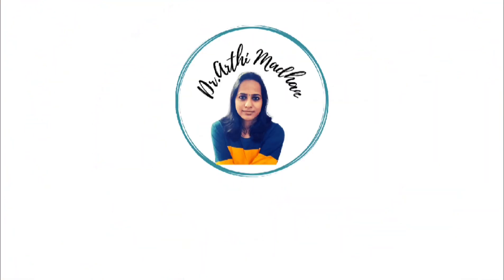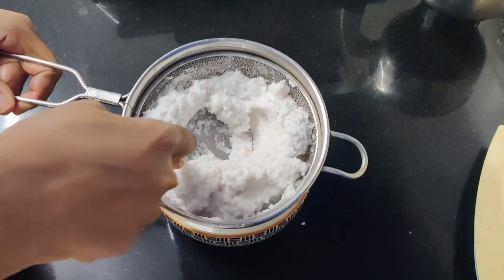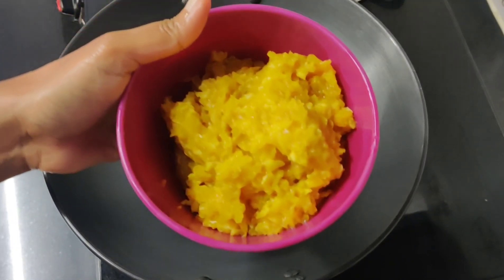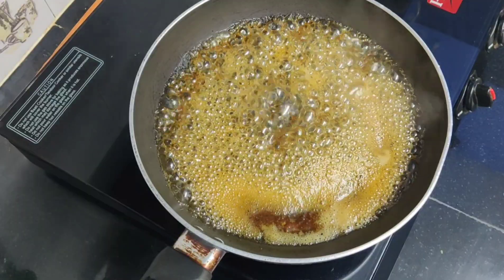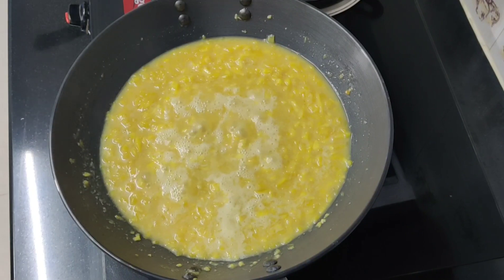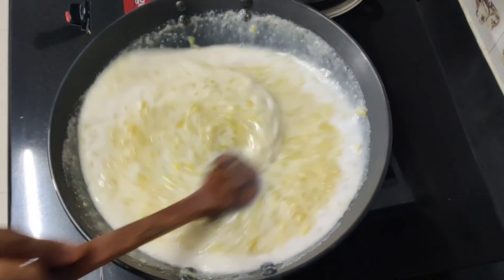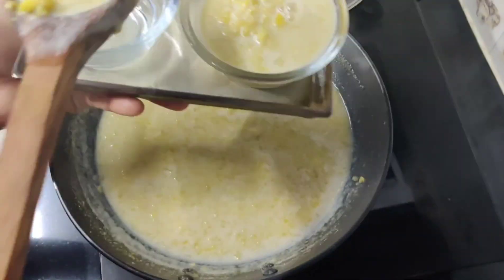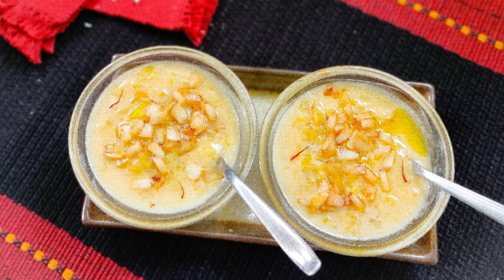Jackfruit Payasam|Cooku with comali Rithika's Palapazham payasam recipe in Tamil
With all your love and support hoping to make much interesting videos for your entertainment.

Ingredients:
Jackfruit-20-25 pieces
Coconut-1
Jaggery-1/4-1/2 cup
Ghee-2 tspns